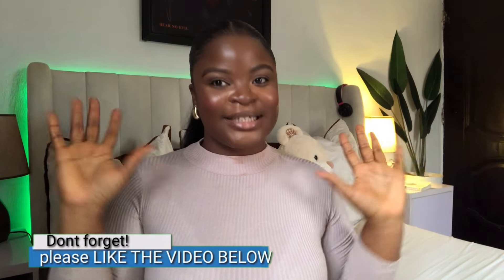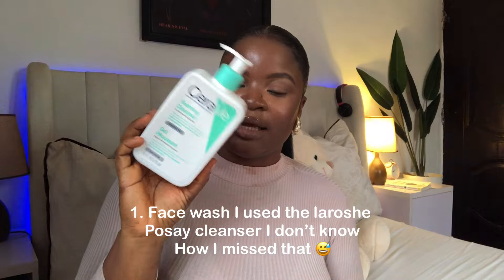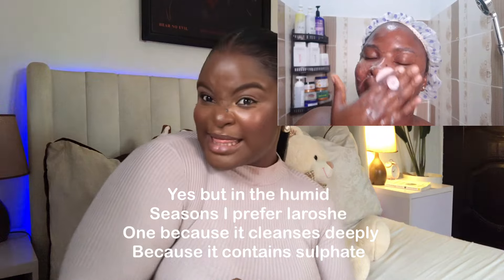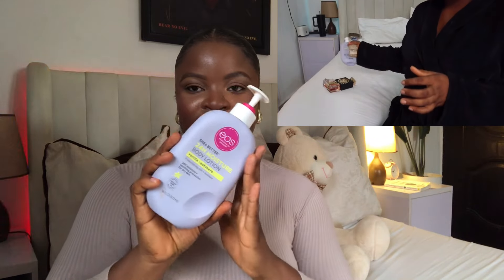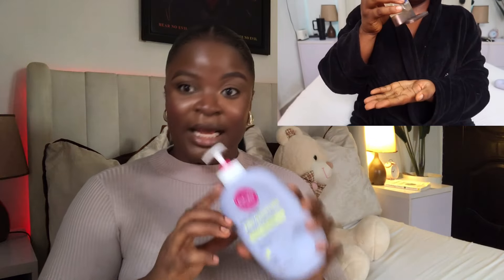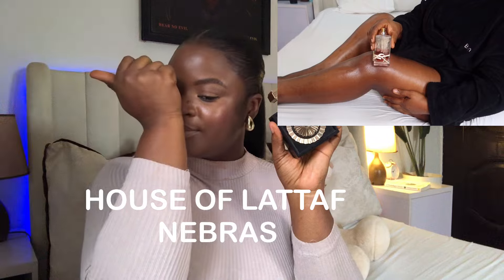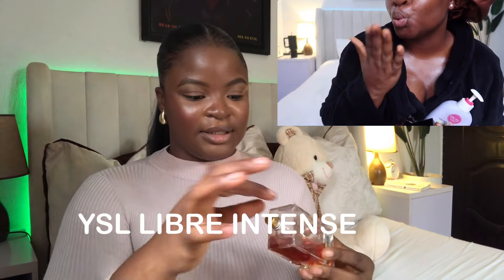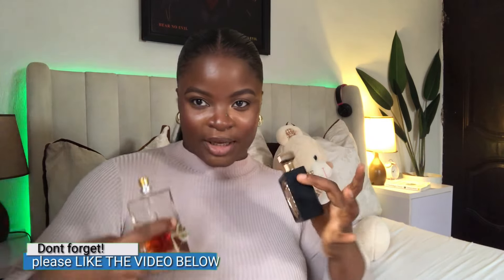AFFORDABLE DATENIGHT FEMININE HYGIENE | DATENIGHT shower routine | how to smell good for a datenight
"Get ready for a night out with your special someone without breaking the bank! In this video, i  shared my  top tips for affordable date night feminine hygiene and a relaxing shower routine to make you feel confident and fresh. From gentle skin care products to long-lasting fragrances, we've got you covered. Follow along for our favorite affordable products and hacks to help you smell great and feel amazing on your next date night!

Timestamps:
0:00 - Intro
0:30 - Shower Routine
2:15 - Feminine Hygiene Tips
3:45 - Fragrance Hacks
5:00 - Product Roundup

Products mentioned:
[Dove body wash, Secret antiperspirant, laroshe posay, saltair,gentle skin care, Victoria's Secret body sprays]